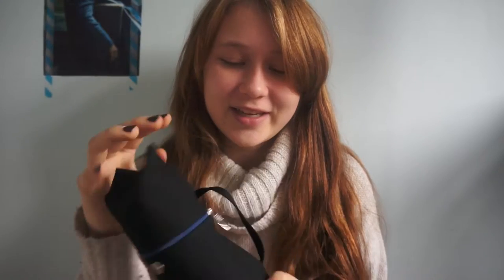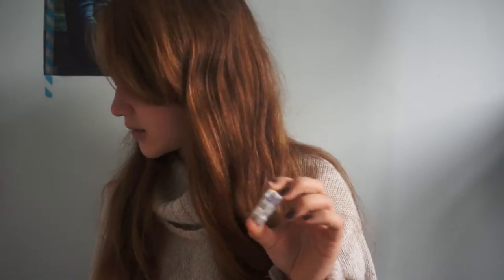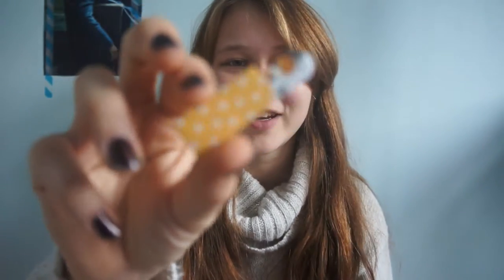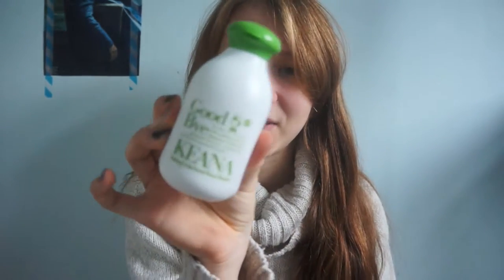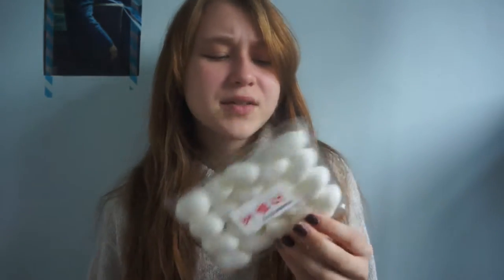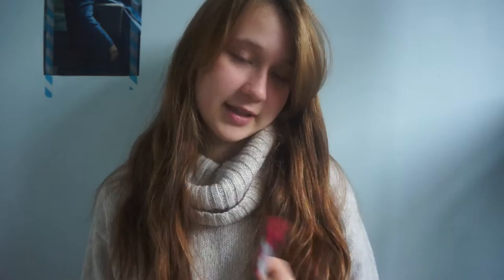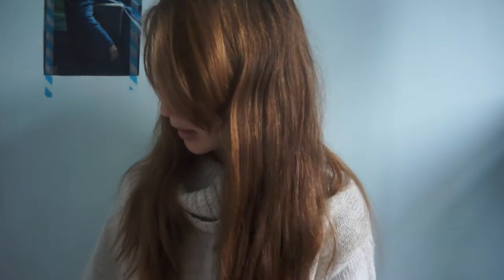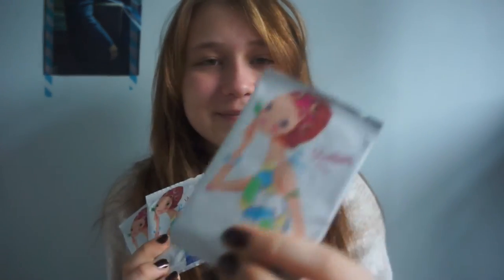Japan Haul!!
Sony NEX-5N with SEL1855 lens

I live in London

What Year/ Grade am I in?
Year 9 (8th Grade)